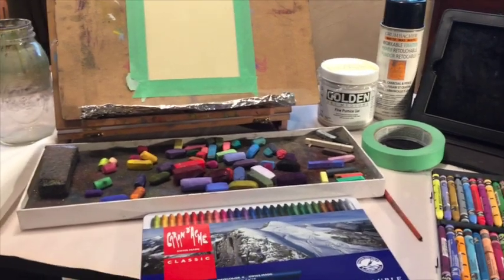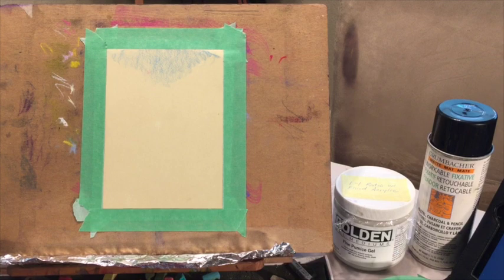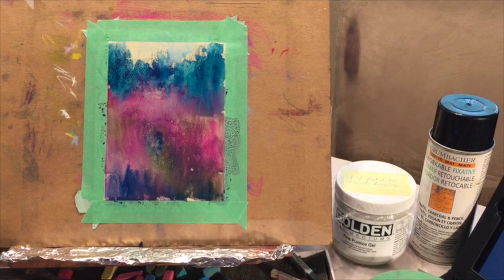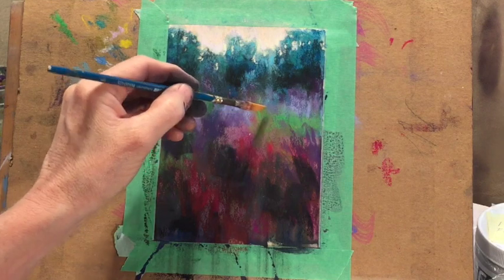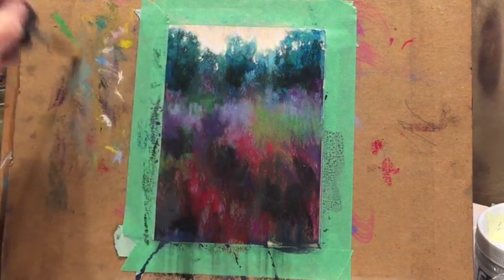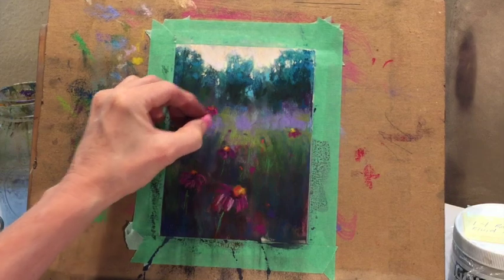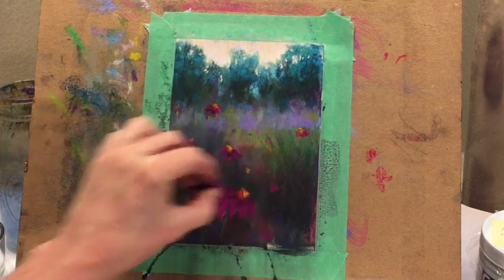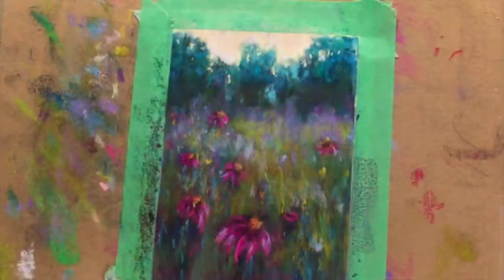A Fun Underpainting Technique for Pastel Painting!!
I think pastel artists will enjoy this fun and creative underpainting technique. I'm always learning something new in art and I really like using the Neocolor II Water-soluble Wax Pastels applied as an underpainting.

This video has lots of other practical instruction for pastel painting so I hope you enjoy!  Happy painting my friends!

PRODUCTS IN THIS LESSON:
Neocolor II Water Solable Wax Pastels
Fisher 400 Soft Pastel Paper (this is the surface I now use instead of UArt because it doesn't curl):

▽ Monet Cafe' Artists Bracelets (from Etsy Store)👇